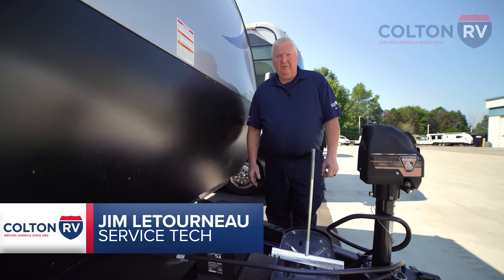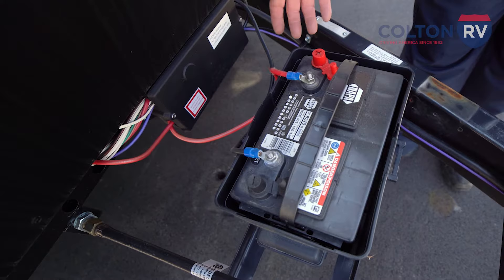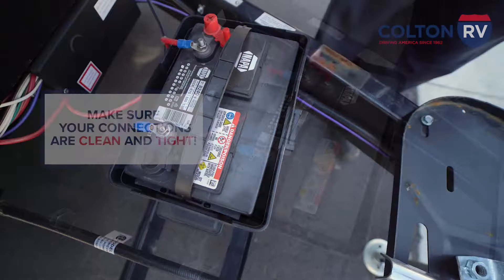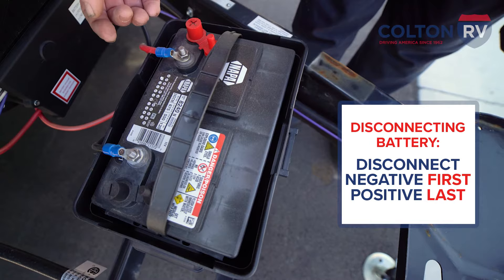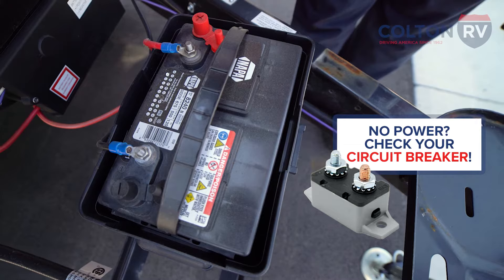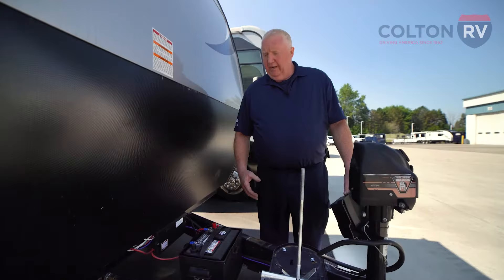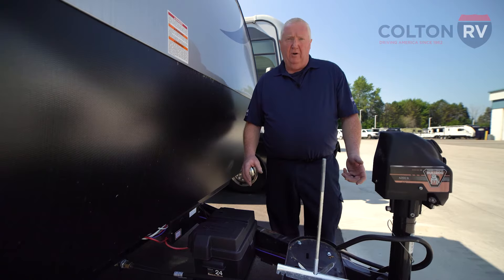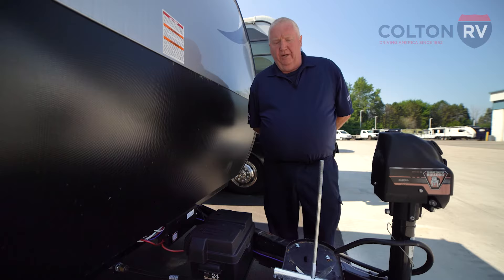How to Properly Connect a Battery to Your Camper or RV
Hooking up a battery to your camper/RV is a lot easier than you think! One of our Service Techs, Jim, shows us the proper way to connect and disconnect a battery.

How to connect/disconnect a battery to your RV:
Identify your positive/negative connections: RED for Positive(+) and BLACK for Negative (-)
Make sure your connections are CLEAN and TIGHT!
When connecting: Connect positive FIRST and negative LAST
When disconnecting: Connect negative FIRST and positive LAST

It's that easy! If you are still having issues, locate the circuit breaker (usually located near the batteries, picture in video). There's usually a manual reset button located on the breaker.

489 Bushkill Plaza Ln
Wind Gap, PA 18091